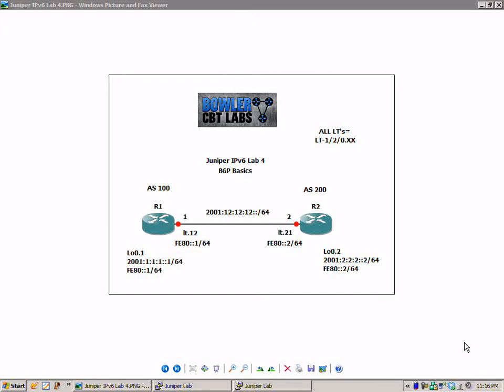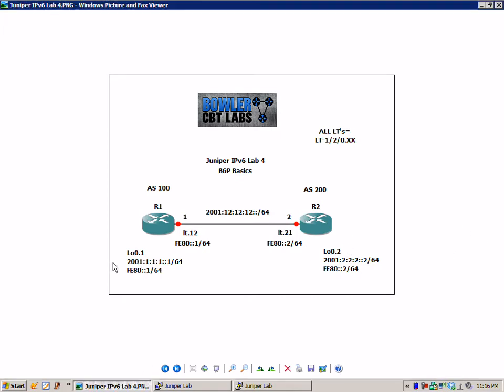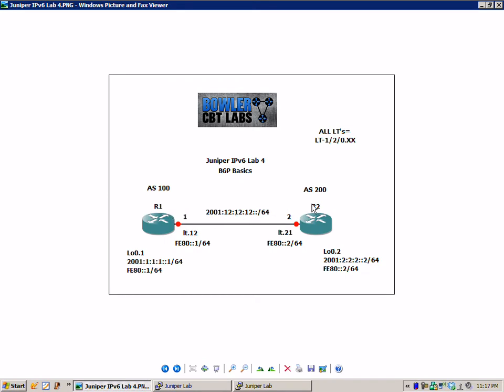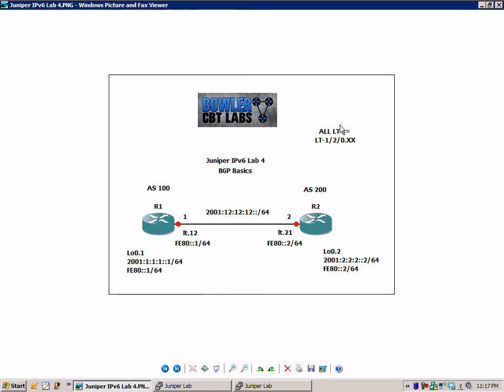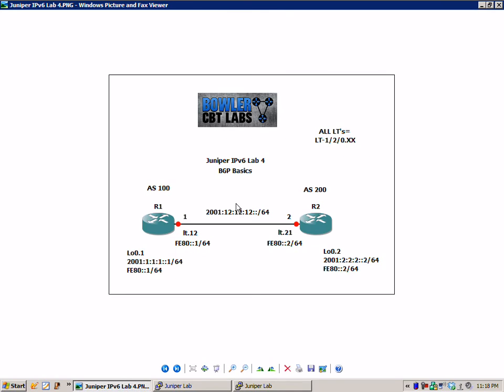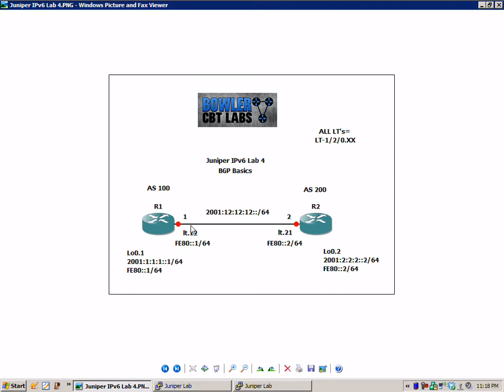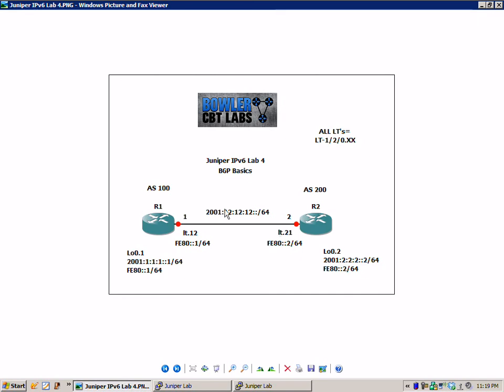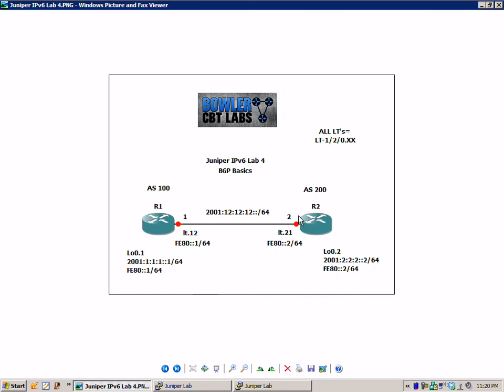Juniper IPv6 Lab 4 Border Gateway Protocol (BGP) Basics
In this video I configure and explain the following:

-IPv6 Border Gateway Protocol (BGP) Basics
-How to setup IPv6 BGP
-Why you would use IPv6 BGP
-Use show commands to verify proper IPv6 BGP operation